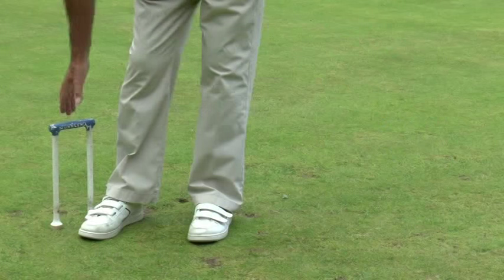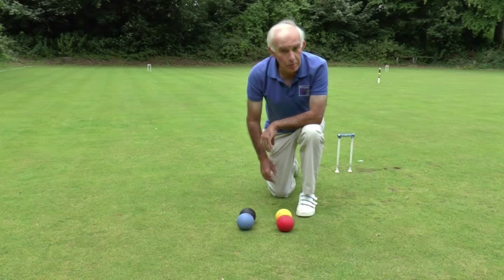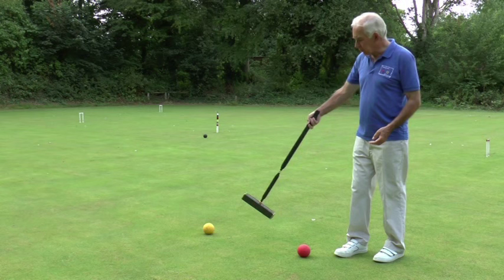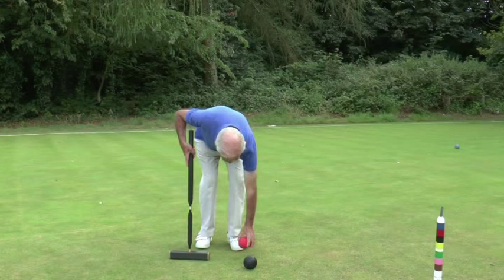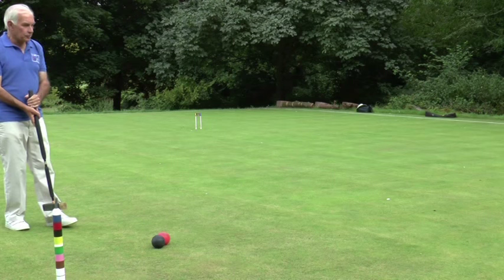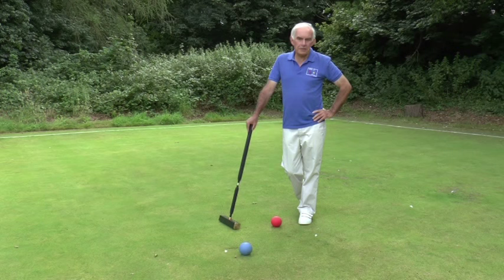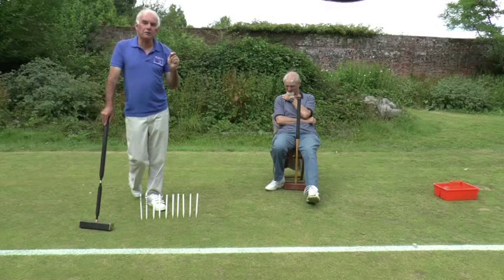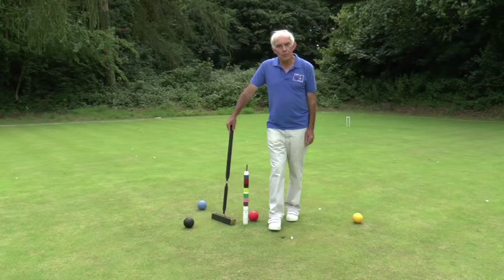Basic Association Croquet - Basingstoke Croquet Club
This is an introduction to association croquet by Ian Harrison from Basingstoke Croquet Club